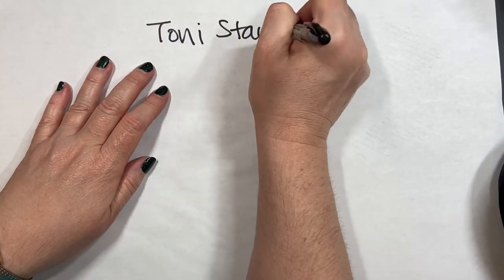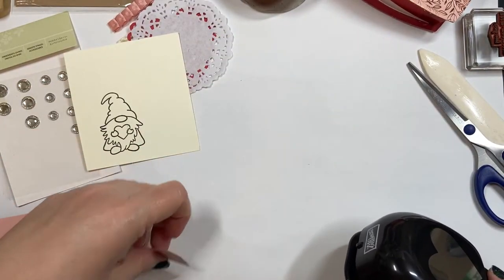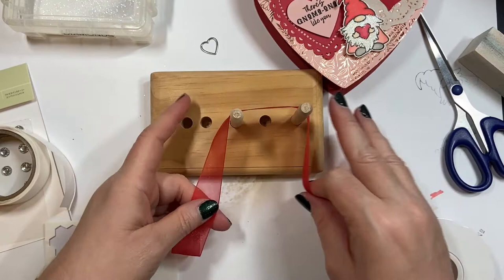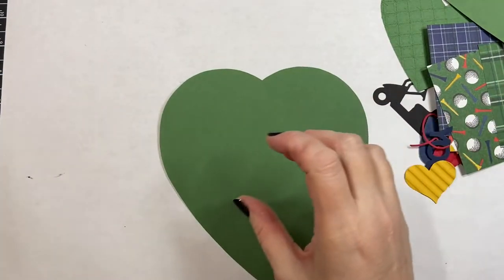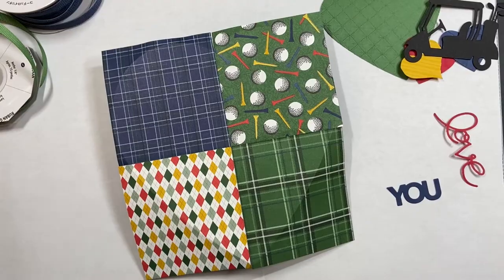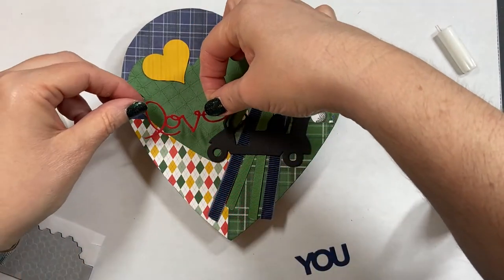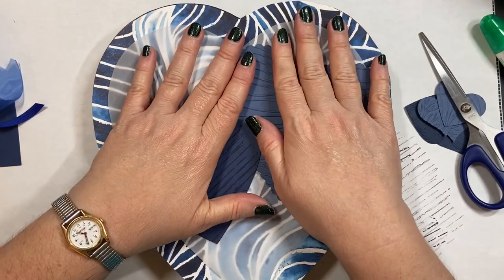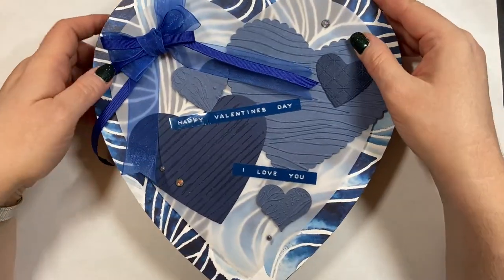Altered Heart Candy Boxes - so cool!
Thanks for stopping by!  In this video, I share with you how to alter THREE different sizes of the Heart Candy Boxes.  They're on the shelves for Valentine's Day right now...so get one!  You could even pick up the rectangle-shaped Sampler boxes, and alter those. Lots of possibilities!  These are great mixed media projects, you can alter, decorate, and doll them up however you like.

I go Live every Thursday at 11:00am Eastern Time.

Facebook Sharing Group:  Toni's Stamping & Sharing Group

Toni